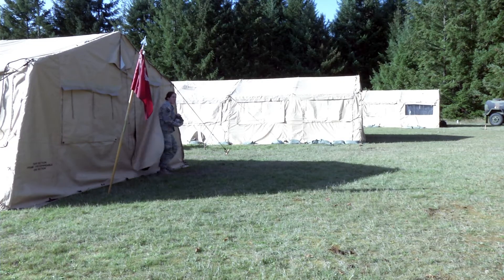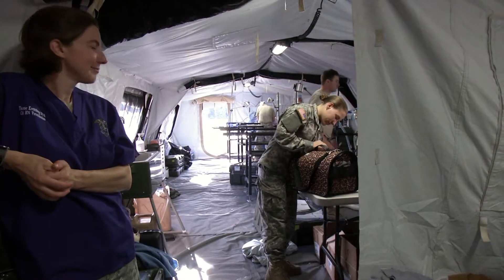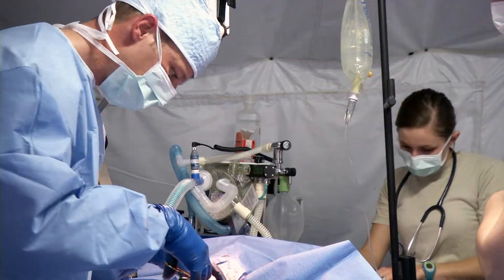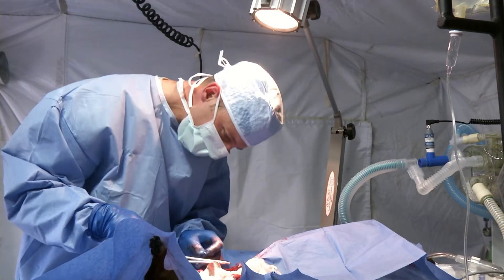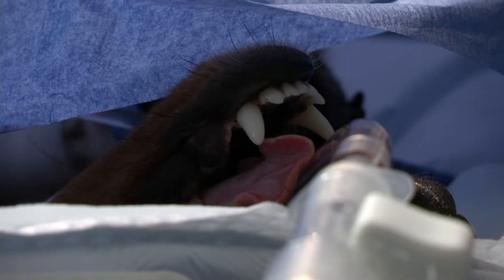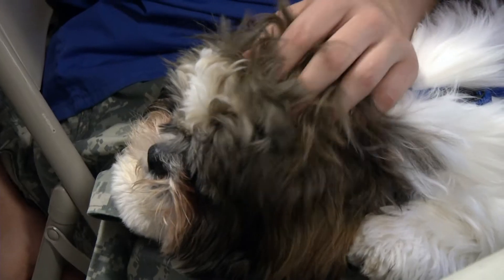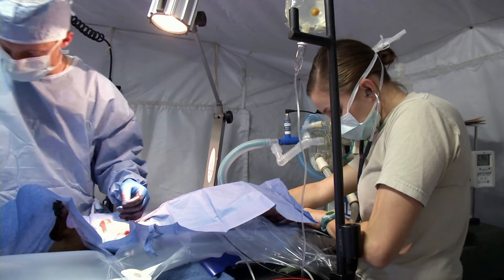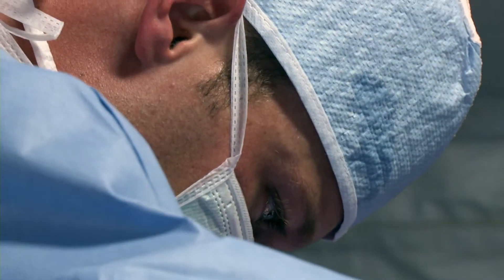Veterinary Field Exercise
When you see a bunch of tents and generators, you might think field exercise.  What makes this one different is the fact that everyone a part of it are medical professionals.  And the patients all have four legs.